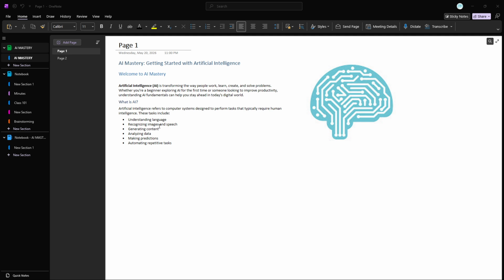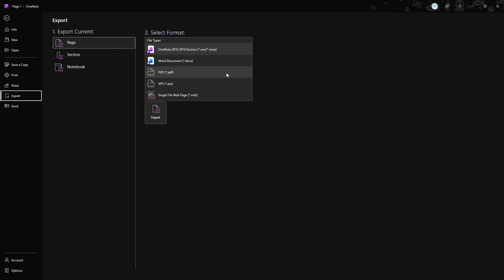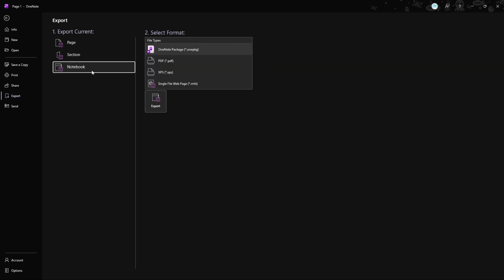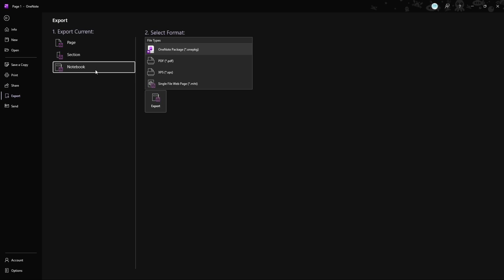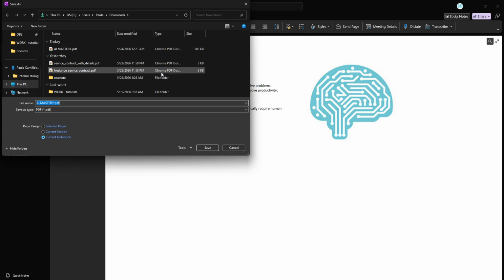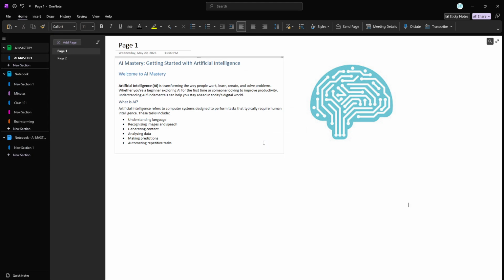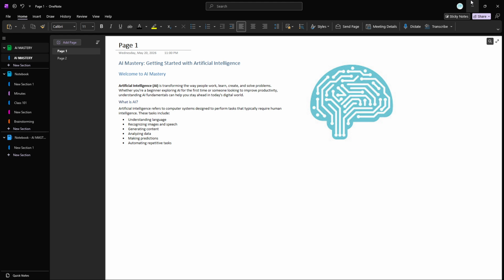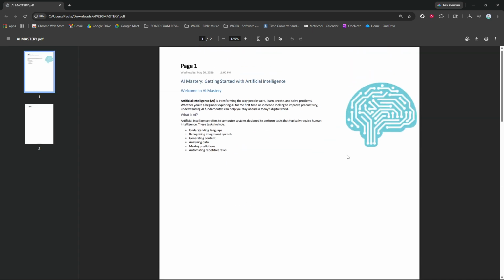How to Save OneNote as PDF (Full Guide 2026)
In this video, we discuss how to save OneNote as PDF quickly and efficiently. This OneNote tutorial covers the steps to export OneNote to PDF, whether you need a single page, a section, or an entire notebook, making PDF conversion simple for sharing and archiving your digital notes.

00:00 Introduction
00:13 Open OneNote File Menu
00:22 Select Export Option
00:33 Choose Export Current
00:48 Export Current Section
00:56 Export Current Notebook
01:10 Select PDF Format
01:31 Click Export Button
01:36 Choose Save Location
01:43 Name Your PDF File
01:53 Confirm Save PDF
02:09 Tips for Best Results
02:29 Manage Large Files
02:36 OneNote Content Saved